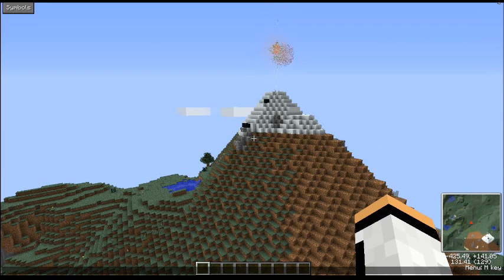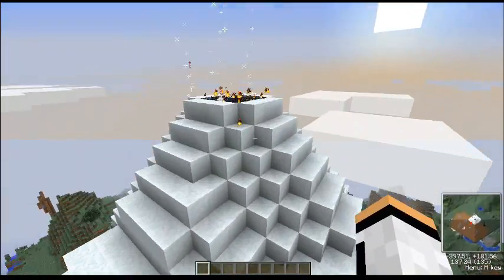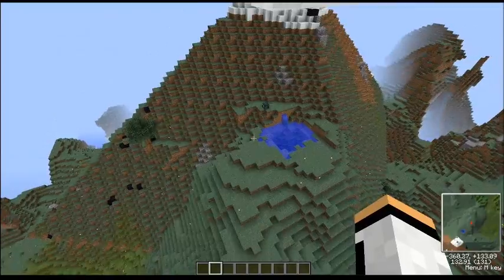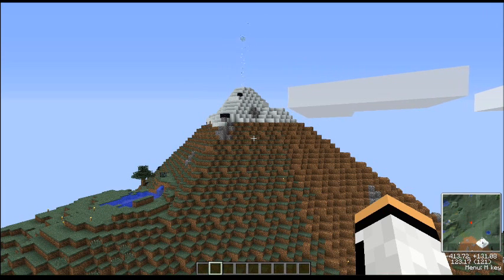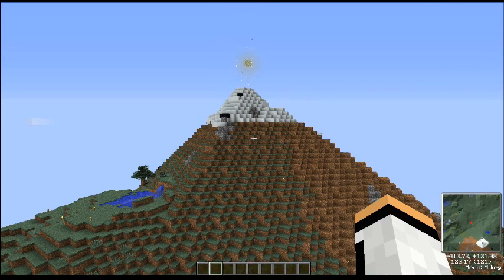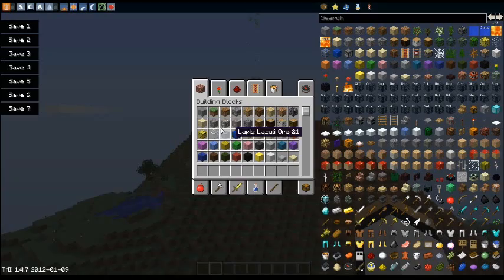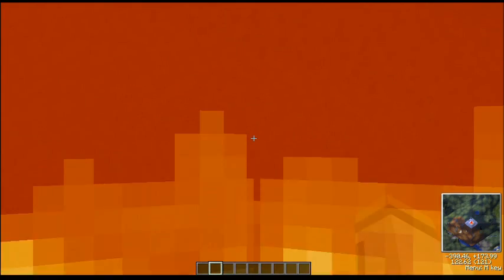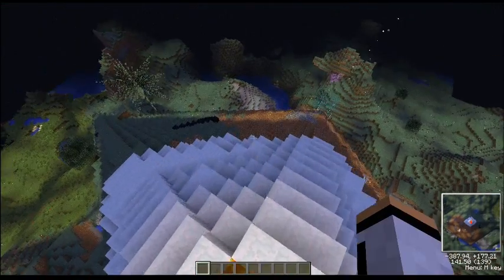Epic Volcano by Caleb Bower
The volcano was built by world edit and took about an hour to just make it and put details on the whole mountain but the snow and lave took only 15 minuets to do. It is a single player map and the weirdest map i have ever seen. But, i have a dare I have to do by a friend and blow the mountain and have to record it, but luckily I will have a back up world to replace the original. Video number 2 will come out next week and we will have fun doing it. The mountain is also for my science project that is due. Sorry about the To Many Items Mod, the new update just came out, 15.0 (came out 2days ago). My brother is Timothy Bower or just watch his videos

Like my page on facebook or send me a friend request if you would like: Caleb the Minecrafter or Caleb D. Bower

Thx for the feedback
:D